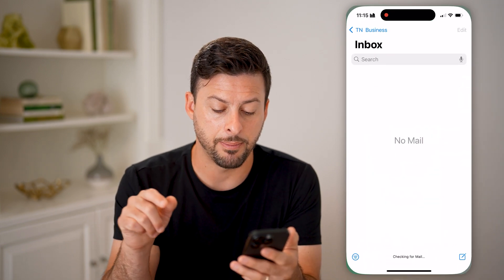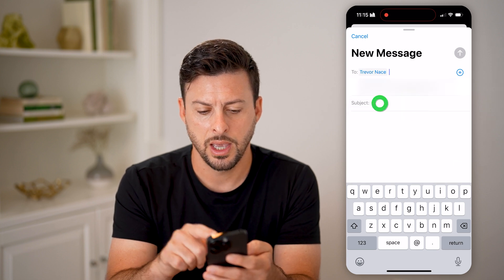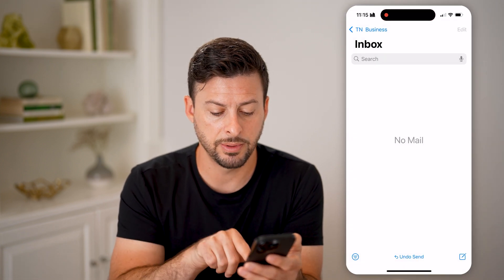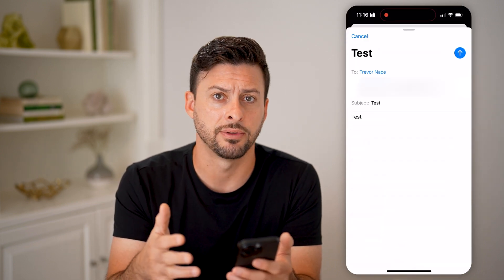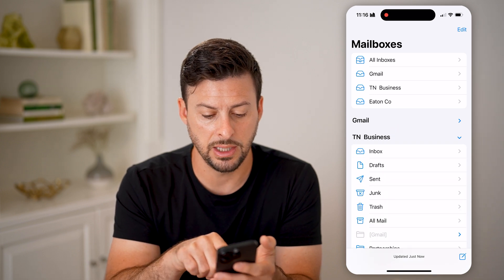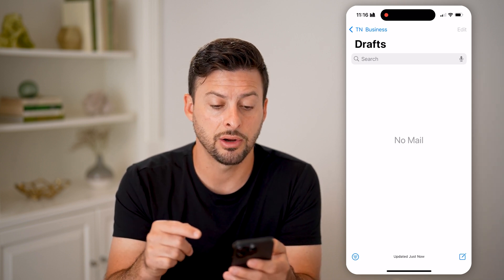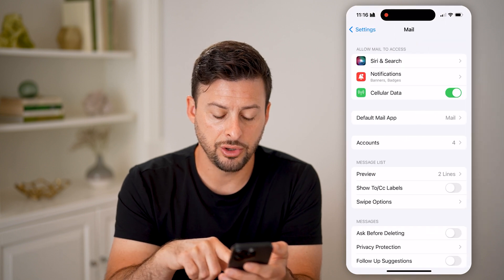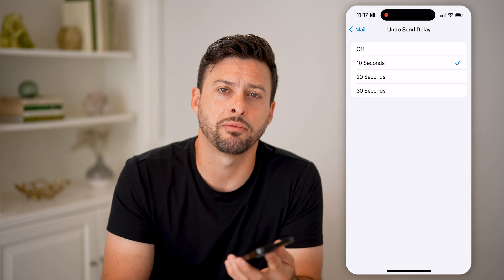How To Check Unsent Emails On iPhone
Here's how to check unsent emails on iPhone so you can see any emails that were interrupted during sending, or were saved as a draft for later.